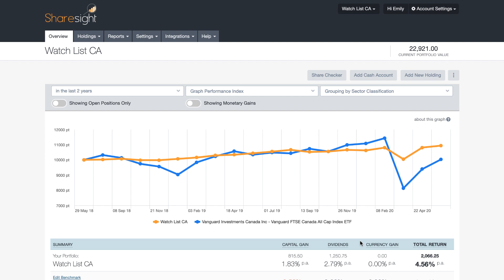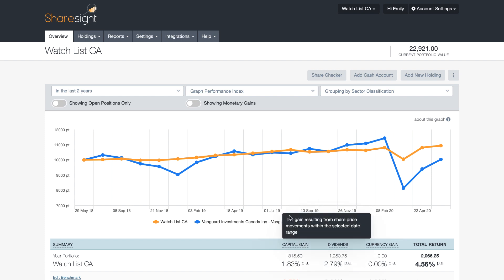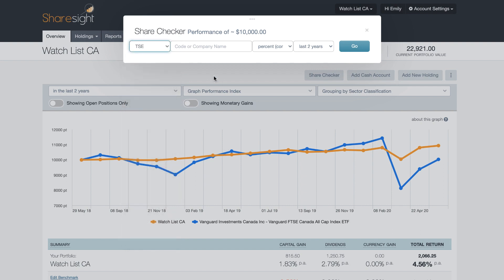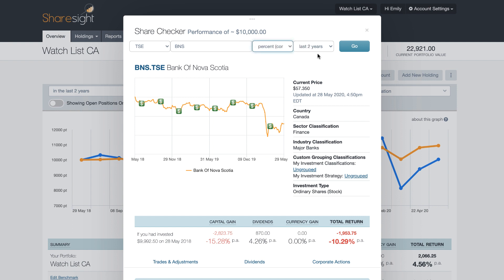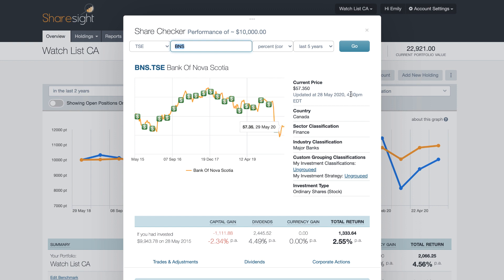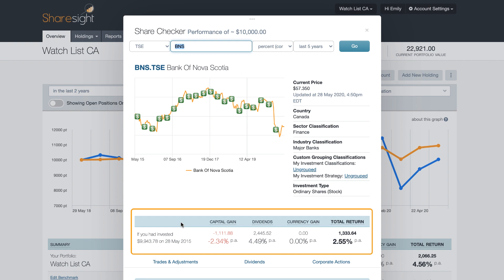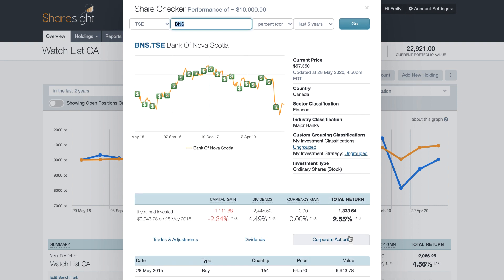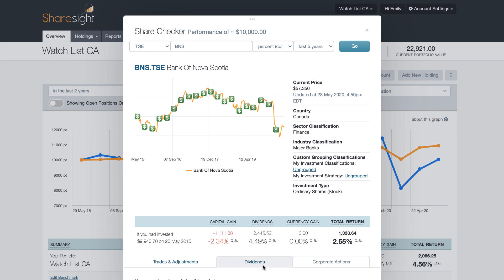Sharesight - How to use the share checker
Use the share checker to quickly check the performance of a hypothetical investment of $10,000 of any share, ETF or mutual/managed fund within a selected date range.

See your return broken down into capital gains, dividend earnings, and currency gains. It even lists out all the dividends you would have received. This feature is included in all Sharesight plans and can be accessed as frequently as you need.

Quickly view the performance of any stock with the Share Checker